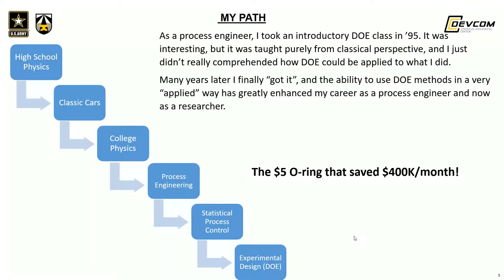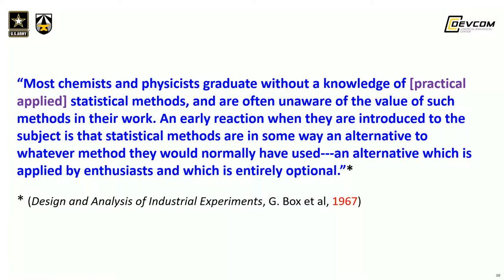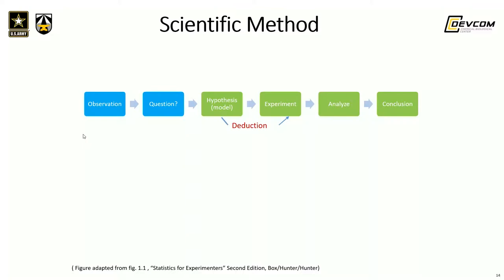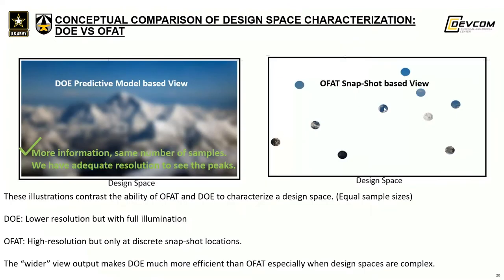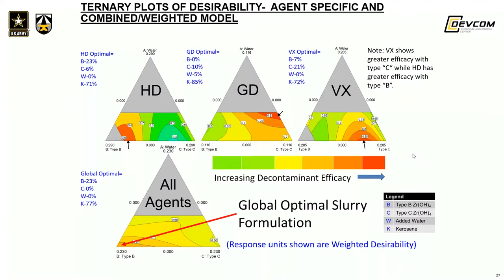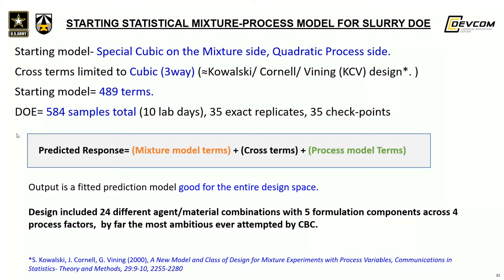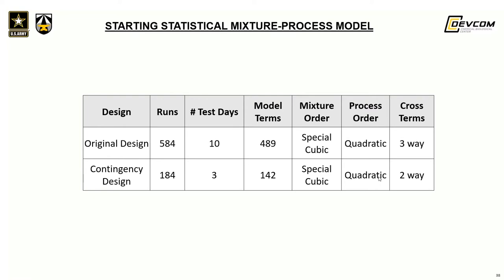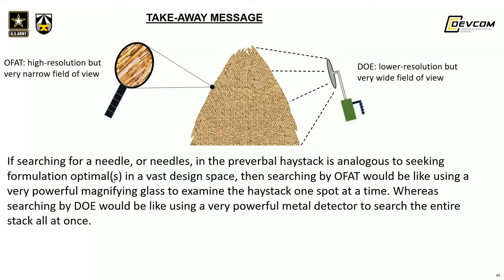US Army: Transitioning to DOE from Conventional Experimentation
(This video is part of the 2022 Stat-Ease DOE Summit.)
Presenter Jay Davies (US Army): A DoD research program used a Mixture-Process DOE to formulate the point of use “Sprayable Decontaminant Slurry.” Jay will also address both the technical and “soft side” issues encountered while transitioning an organization from conventional experimentation to DOE.